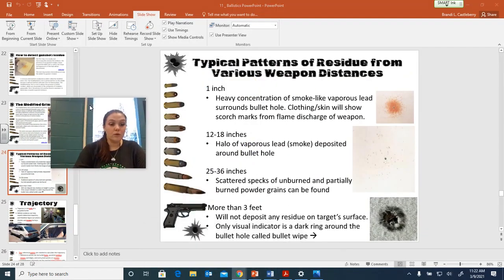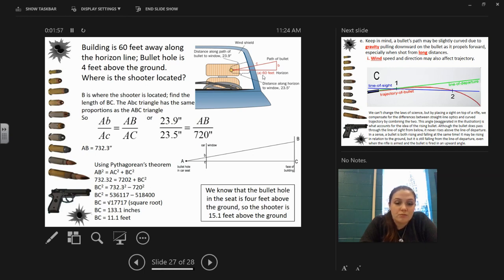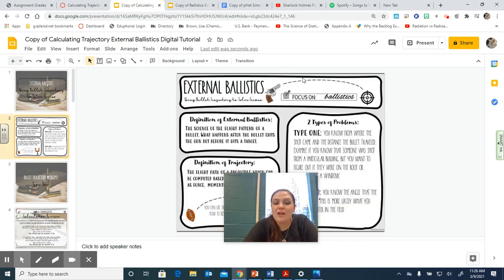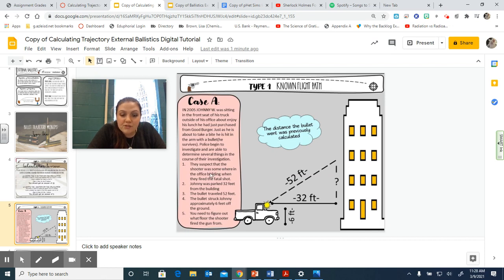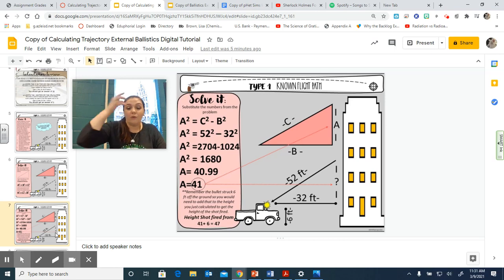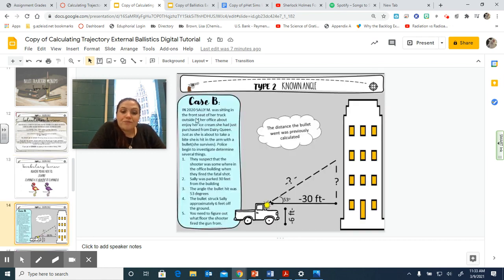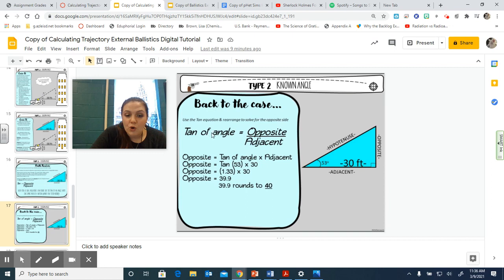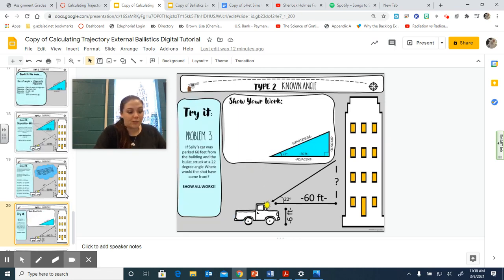Ballistics notes part 4